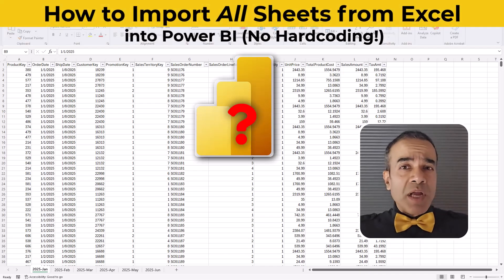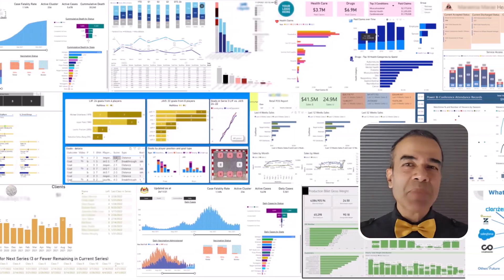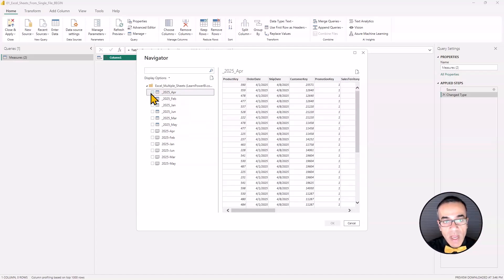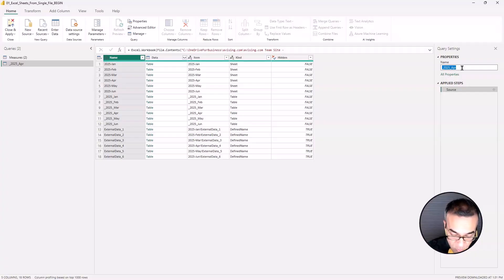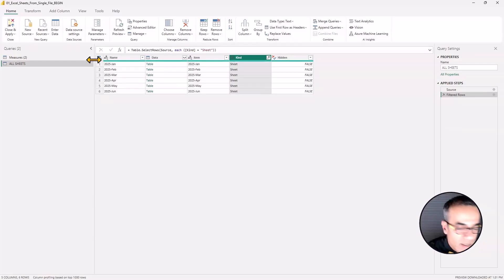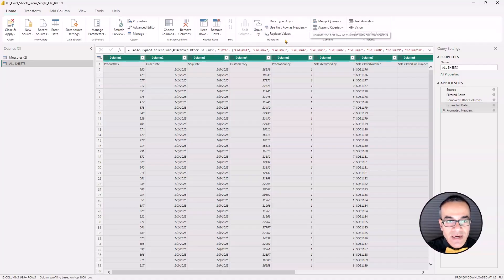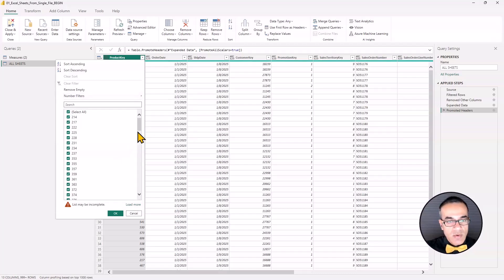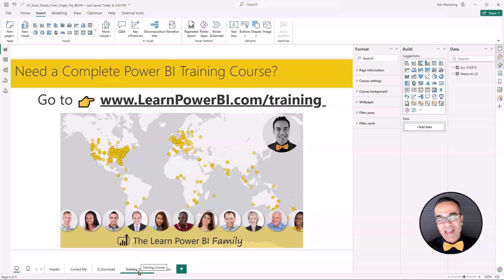How to Import All Sheets from Excel into Power BI (No Hardcoding!)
Want to pull **all Excel sheets** into Power BI — without hard-coding or renaming every tab? This video shows you the smart, dynamic way to do it in just a few steps.

Perfect for working with messy Excel exports that keep changing every month.

0:00 - Intro & Problem Statement
0:49 - Start of Demo
3:48 - Combine All Sheets Step

⚡Power On!⚡
– Avi Singh